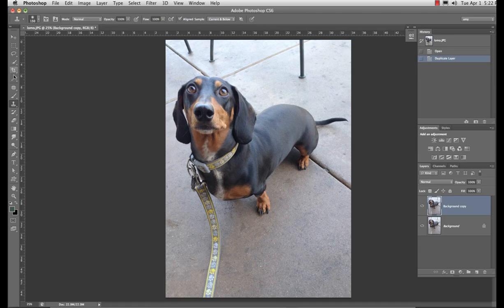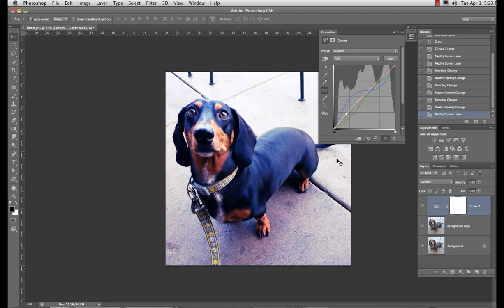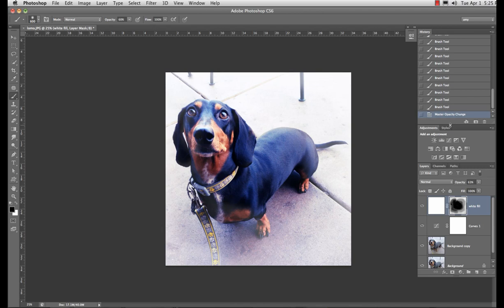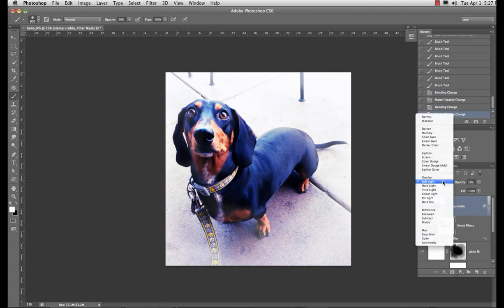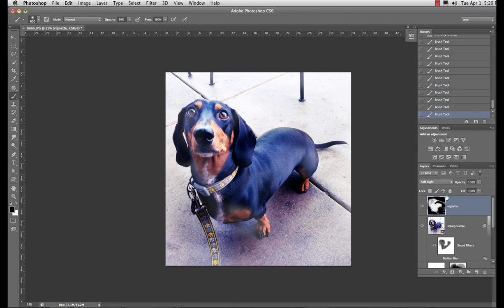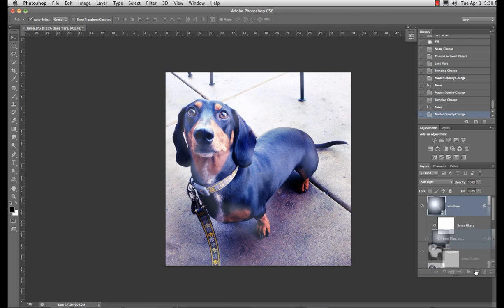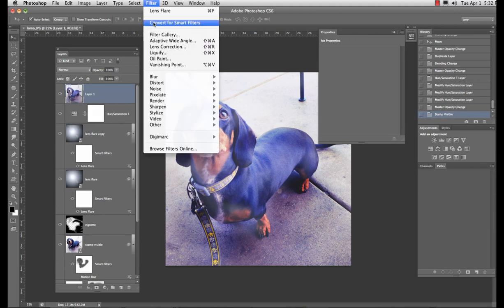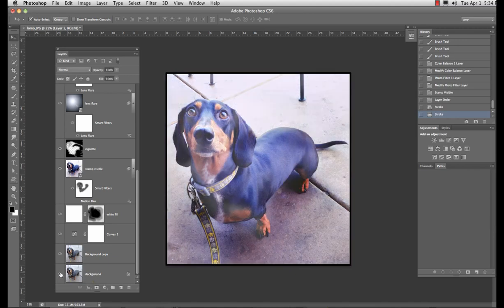Plastic camera Instagram